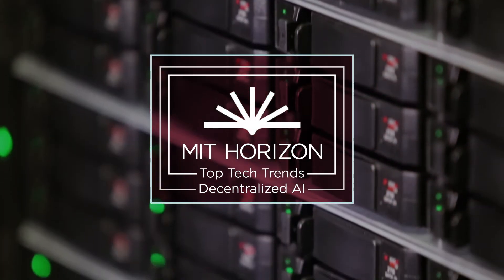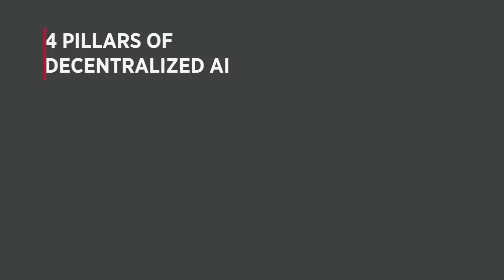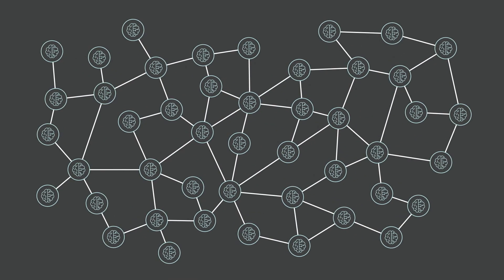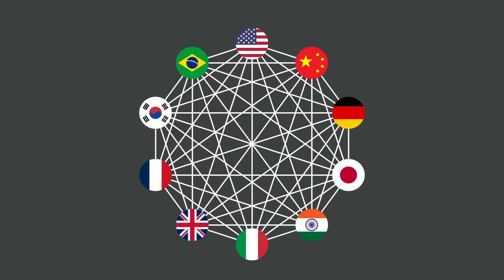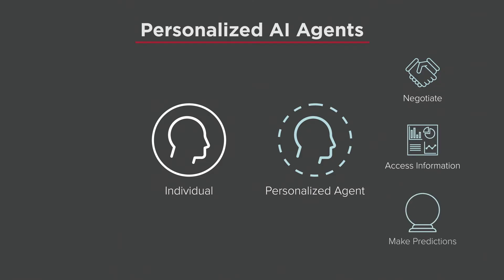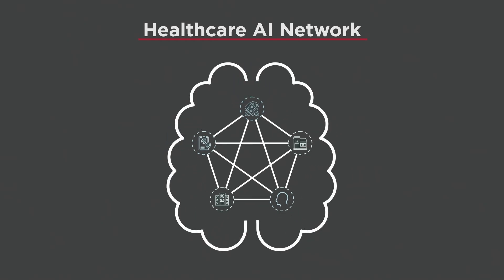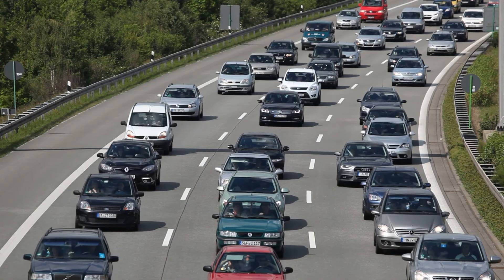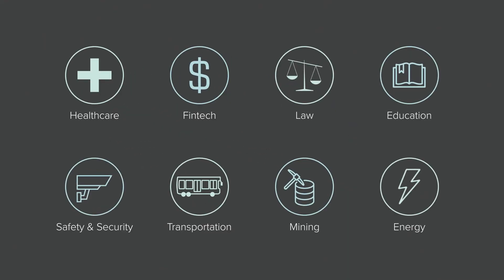Horizon 2023 | Ramesh Raskar | MIT Decentralized AI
The Internet of AIs with Edge Compute, Siloed Data, Agents and Data Markets

In today's AI landscape, data, computation, and governance are centralized. Decentralized AI offers a promising alternative leveraging intelligent, network-based approaches to improve collaboration, incentives, and innovation at the edges. It offers a promising alternative enabling collaboration between distrusted, disincentivized, and disinterested entities.

AI has made remarkable strides, showcasing its vast ability to tackle large-scale challenges. These advancements open new possibilities for areas where data and knowledge are distributed across different organizations and regions such as healthcare, climate science, and supply chain management. We highlight five essential technical opportunities: (1) enhancing privacy, (2) ensuring verifiability, (3) aligning incentives, (4) enabling orchestration, and (5) improving crowdUX. By addressing these opportunities, diverse entities can collaborate to solve global issues while still achieving their local goals. This vision of Decentralized AI encourages further dialogue and research toward a decentralized, inclusive, and resilient AI future.